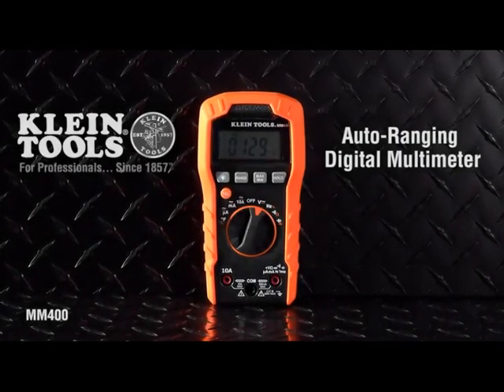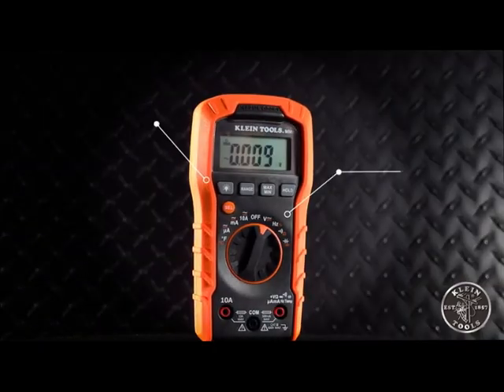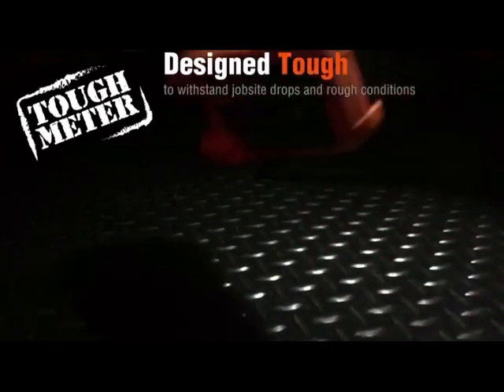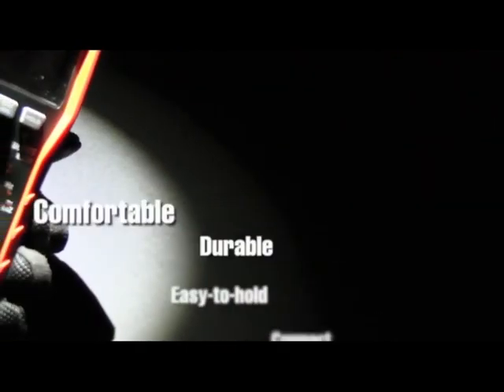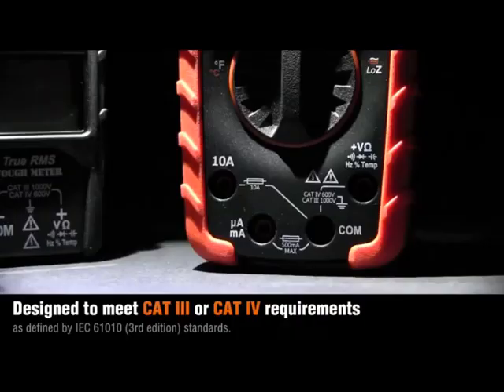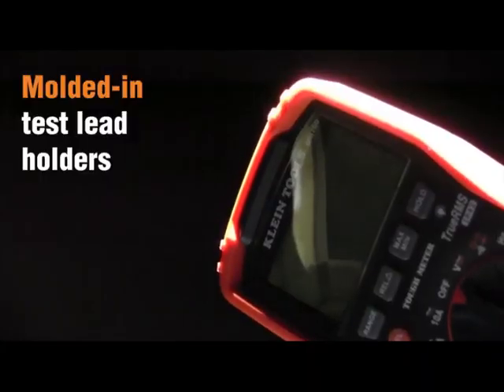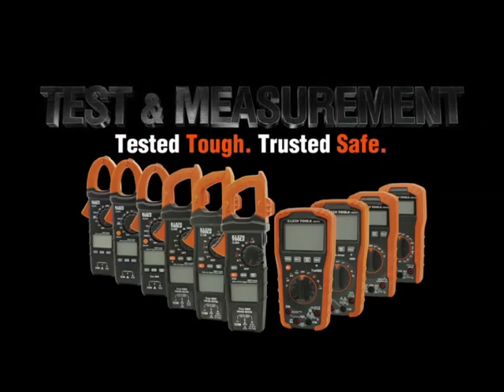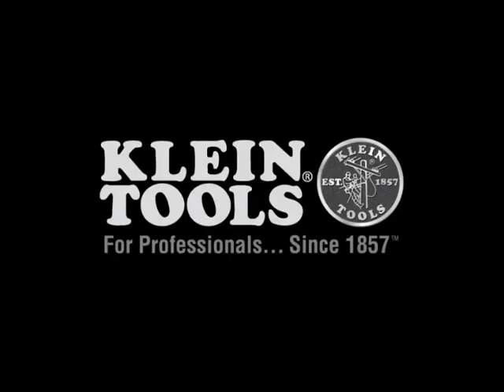Klein Tools MM400 Multimeter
My Link For Klein Tools MM400 Multimeter

The Klein Tools MM400 multimeter is a top-quality tool for professionals and DIYers alike. It can measure AC and DC voltage, resistance, continuity, and temperature, and has a built-in non-contact voltage detection feature. The multimeter has a rugged and durable design, with a rubber grip and easy-to-use buttons and dials. It also has a large backlit display that's easy to read in any lighting conditions. Plus, with safety features like a low battery indicator, a built-in flashlight, and a built-in stand, the Klein Tools MM400 is a reliable and convenient choice for all your measurement needs.